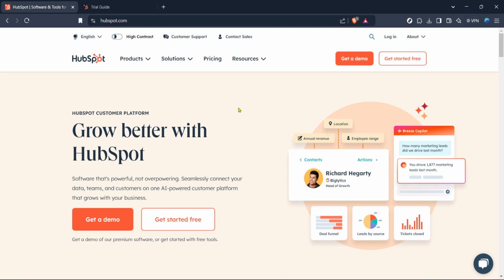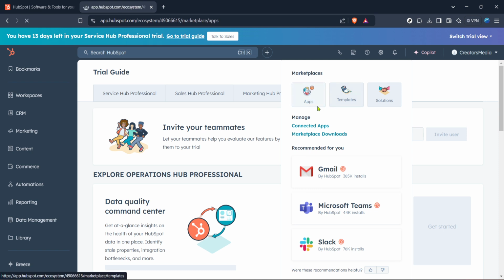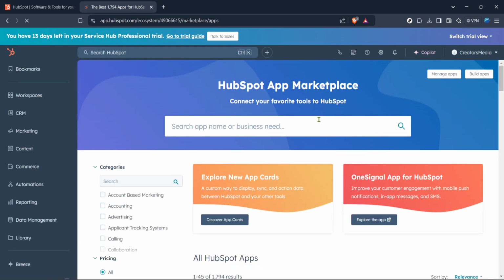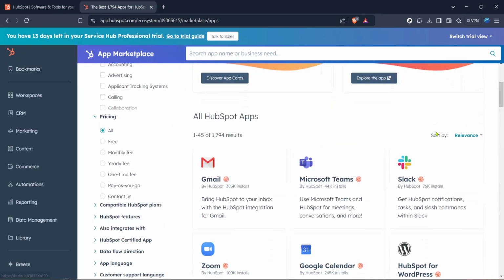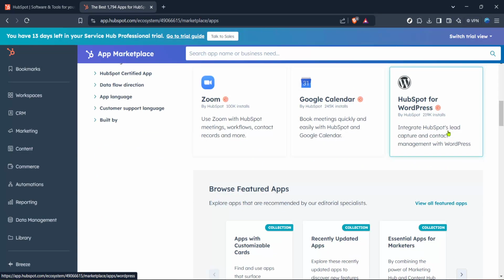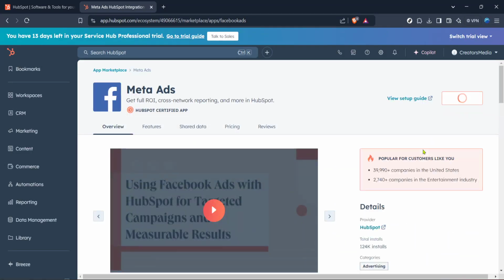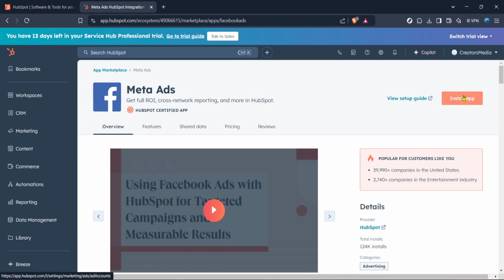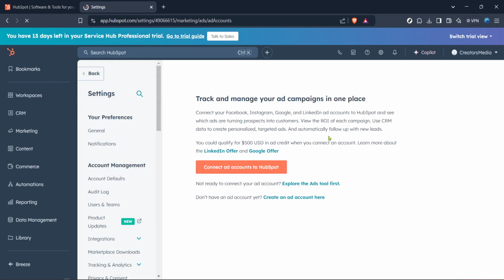How to Connect Hubspot to Facebook Conversions - Easy Integration (Full 2025 Guide)